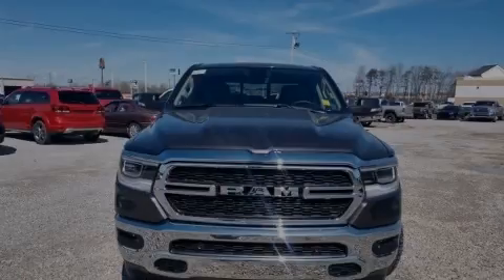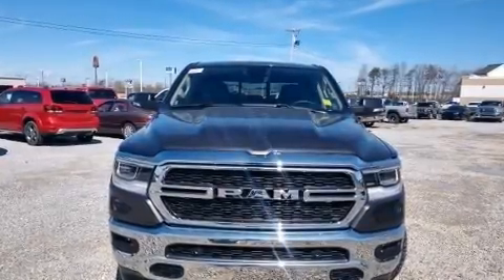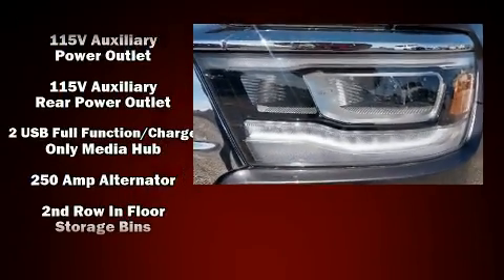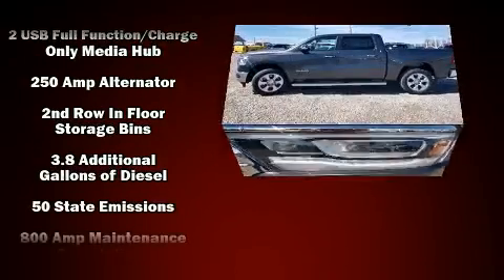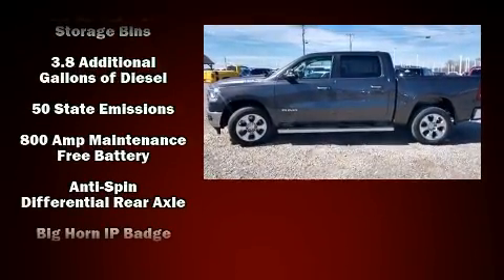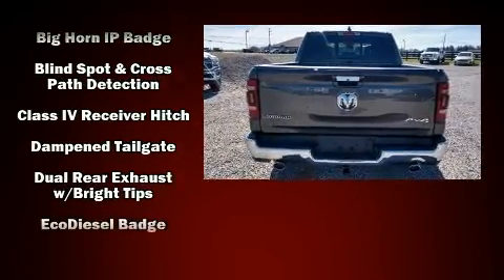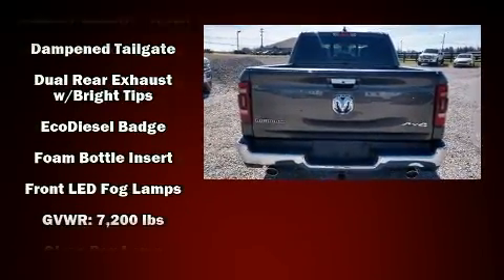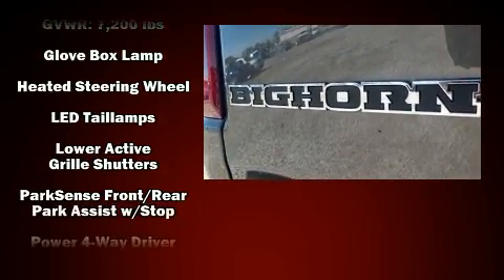2020 Ram 1500 BIG HORN CREW CAB 4X4 5'7 BOX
2774 North Main St.

Introducing the 2020 Ram 1500 The engine breathes better thanks to a turbocharger, improving both performance and economy. A wealth of standard features means that you no longer have to sacrifice. Like heated seats, a leather steering wheel, a rear step bumper, automatic dimming door mirrors, heated door mirrors, adjustable pedals, a trailer hitch, and much more. With side curtain airbags supplementing the rest of the safety network, you can be assured that you and your passengers will experience top-tier protection. Our aim is to provide our customers with the best prices and service at all times. Please don't hesitate to give us a call.